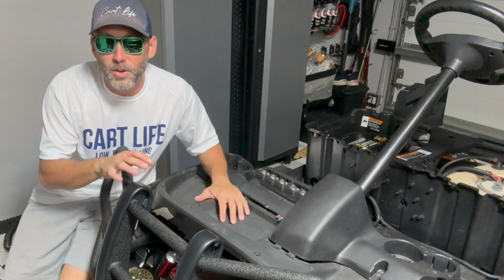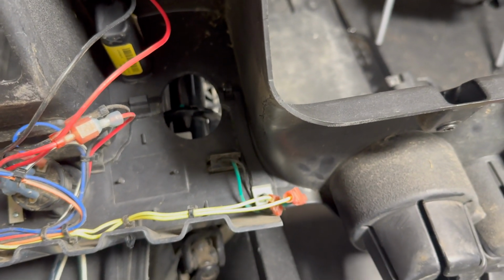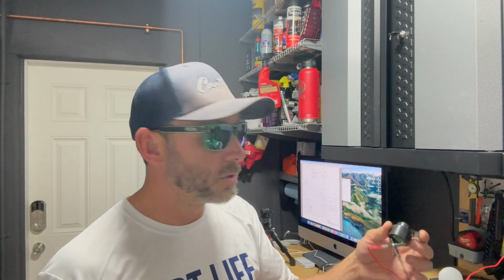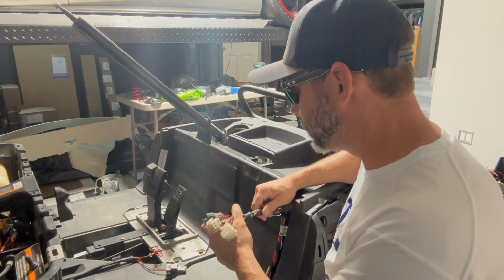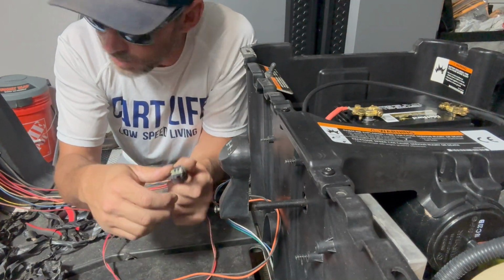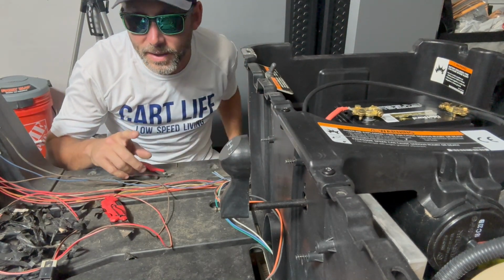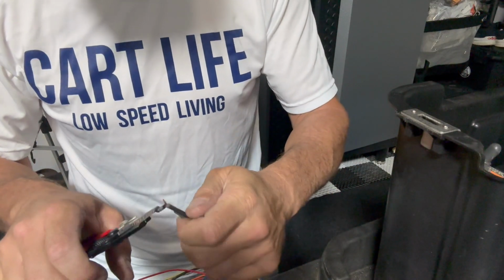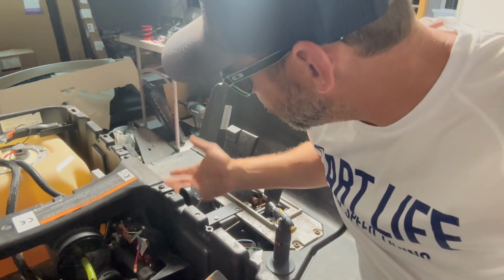EP29 - Ultimate Club Car Build - Prewire and lighting harness removal from Our Club Car Tempo Gas!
Season 2 Episode 7 - This is a NO HOLDS BARRED BUILD Part 6.

Part 6 of our Long Distance Golf Cart Ultimate Build!

Joe was sick today... So Mike decided to get started removing all the useless wire from the stock harness.  There's quite a bit there, but it wasn't too tough.

We also diagnosed the broken reverse buzzer and set ourselves up for our custom wire harness!

Coming up next episode; We start to wire it up!

Current Build List and Running Costs

Parts
Preowned Club Car Tempo Gas - $2000
Jake's Long Travel Kit - $1400
Madjax Wheels and Tires - $1100
Wheel Spacers - $40
Heavy Duty Leaf Spring - $60
Snubber - $15
High Speed Cable - $40
Madjax Brush Guard - $416
Jake's Disc Brakes - $681
High Speed Gears - $250
Air Filter - $15
Gear Oil - $37
Predator Shocks - $279
Nerf Bars $112 - Not Sure we are keeping them.

Current Total - $6845